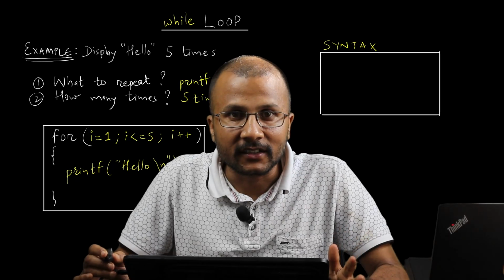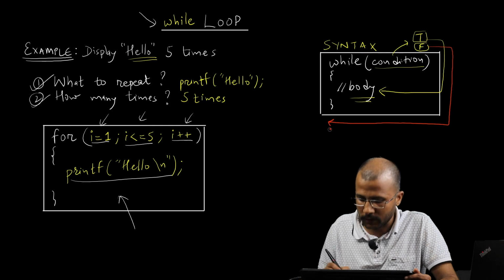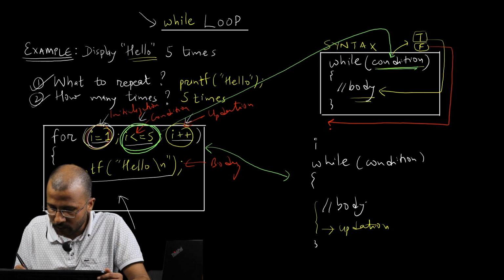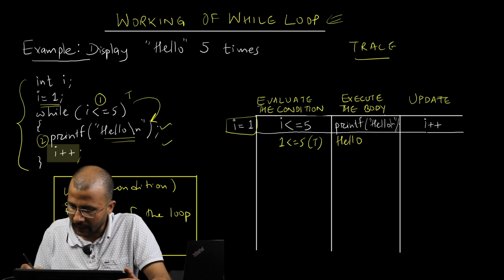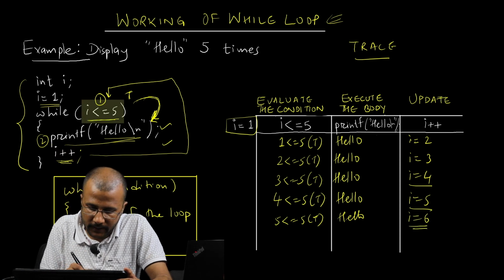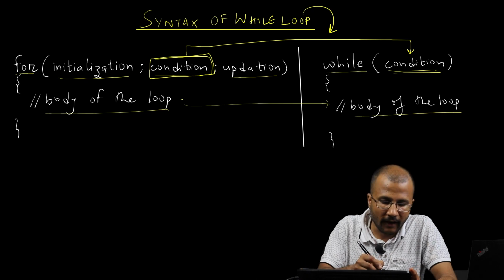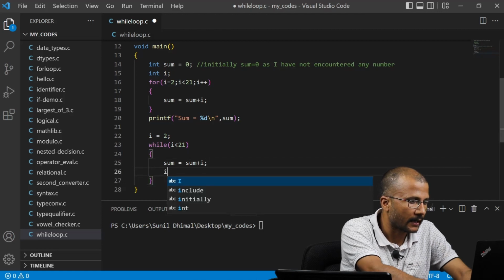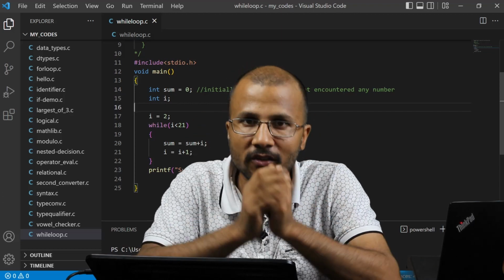8.3. while loop in C language | Complete C programming course | Sunil Dhimal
Syntax, example, tracing and example program to demonstrate while loop in C:
0:00 Introduction
0:20 Recap of the for loop
1:01 Syntax & working of the while loop
1:50 Comparison of the for loop with the while loop
4:33 Working of the while loop (In details with tracing)
8:12 Syntax of the while loop and the for loop
9:23 Program to demonstrate the while loop
11:16 Concept of infinite loop
12:15 Conclusion